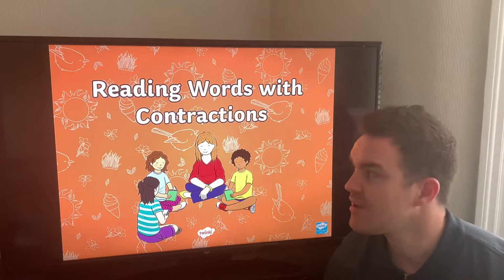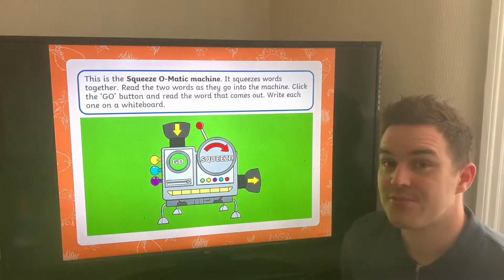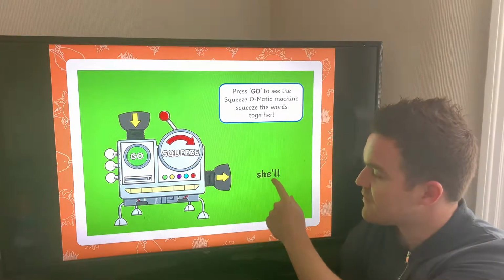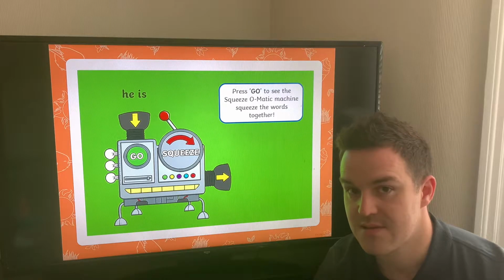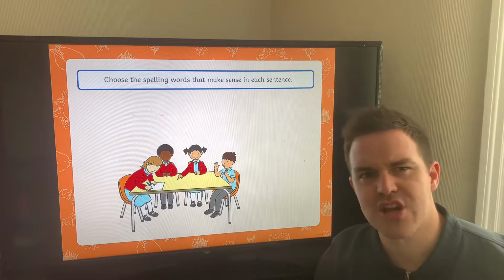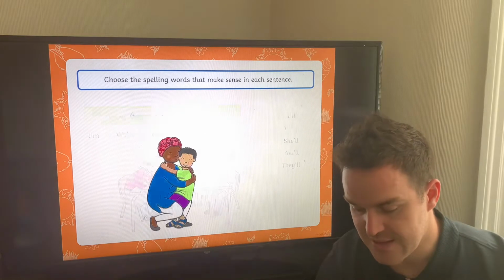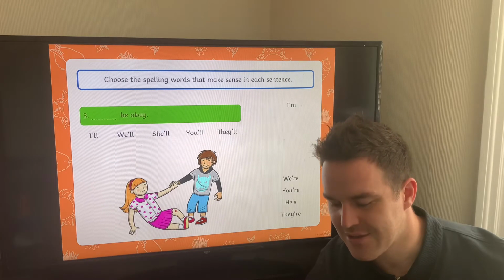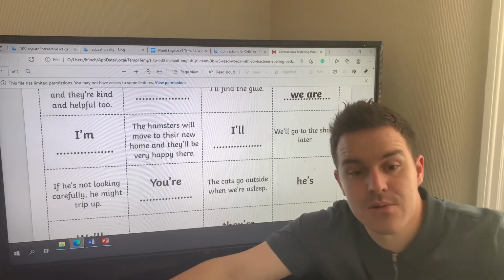Friday 2nd July - Contractions